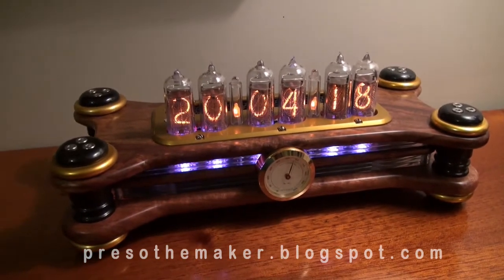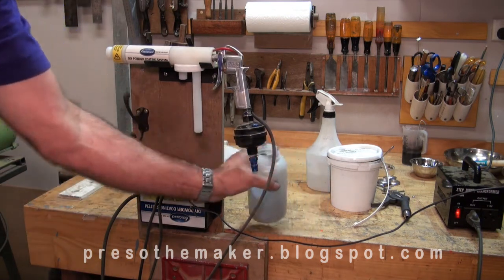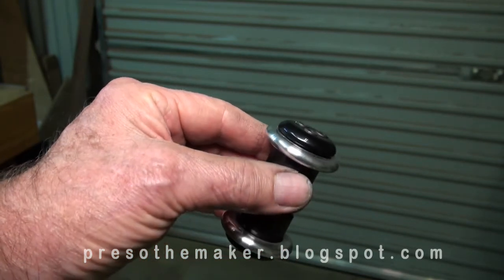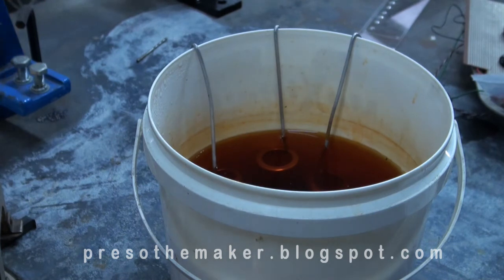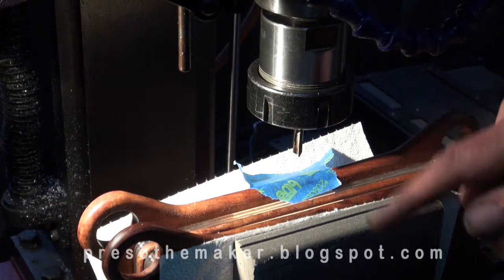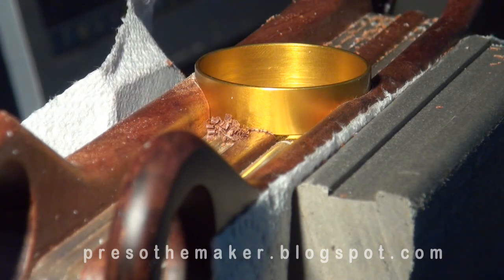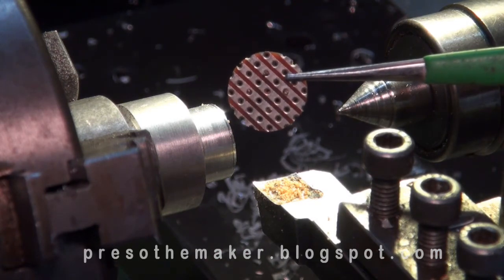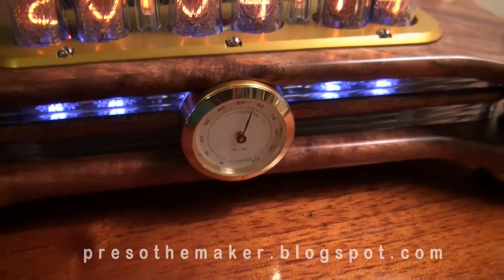Neo Steampunk Nixie Clock Build - The Finishing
Well, here is the final episode of the Nixie Clock Build. Here I will detail the powder coating and anodising techniques I used to finish the metal parts of the clock and show the method I used to machine a pocket in the body of the clock for the decorative hygrometer. I also show the complete assembly of all the parts.